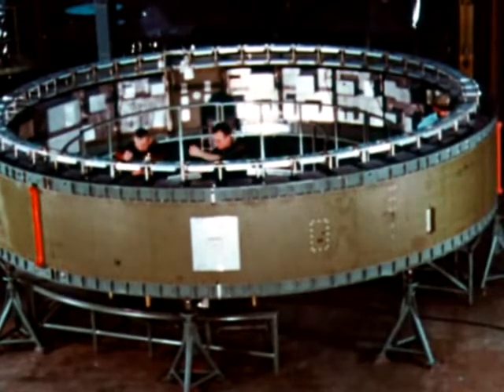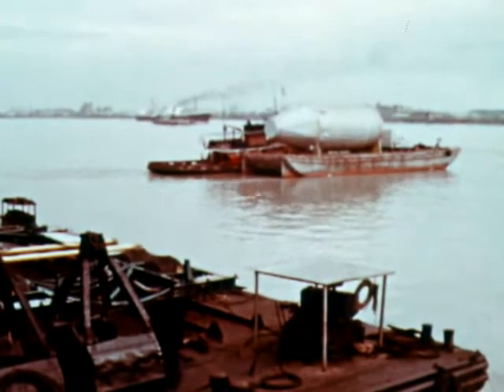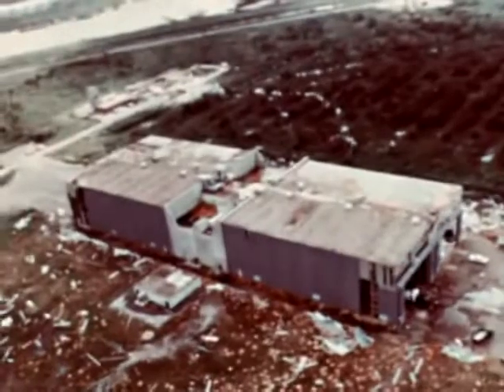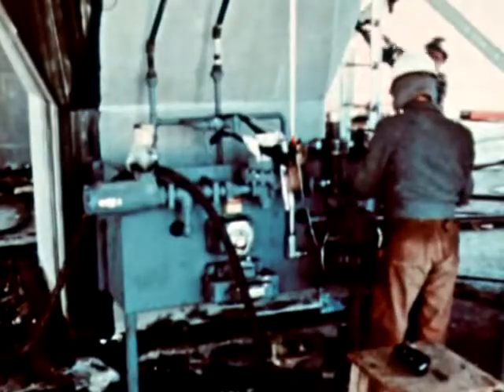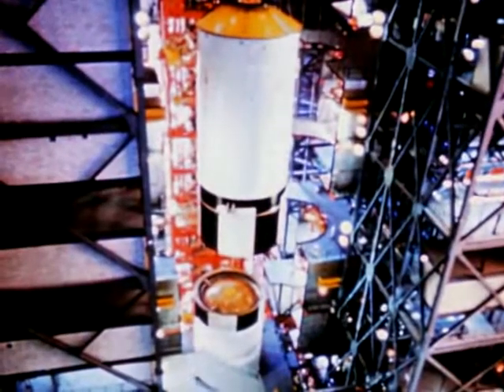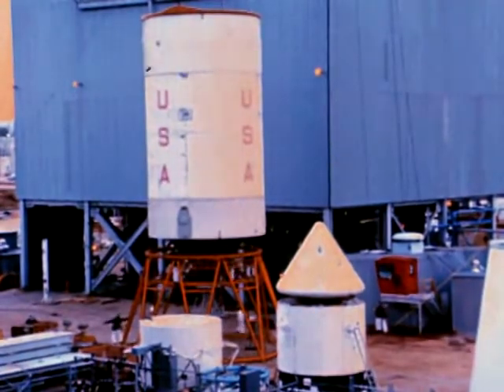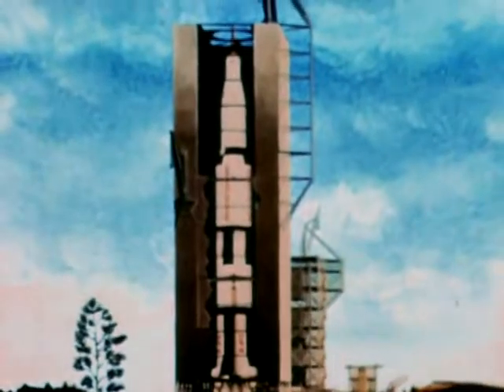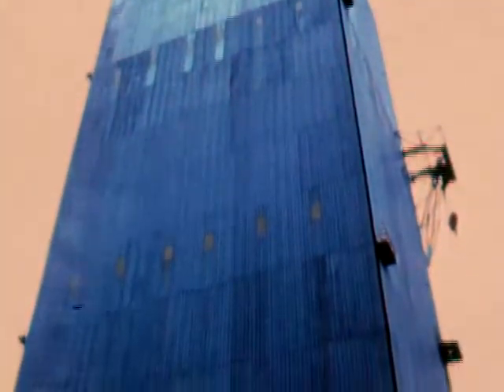Apollo SA 500D test article from Saturn V quarterly reports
This video is a compliation of excerpts from NASA Marshall Space Flight Center's Saturn V Quarterly Film Reports 9, 12, 16, and 17 pertaining especially to the components and testing of SA-500D.